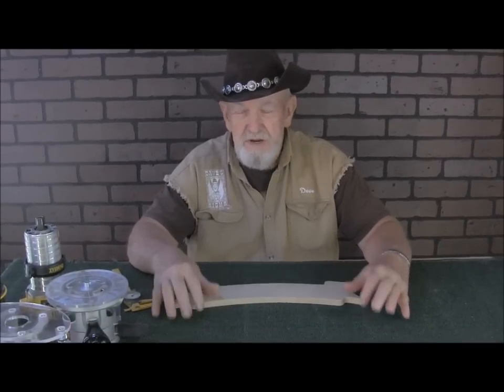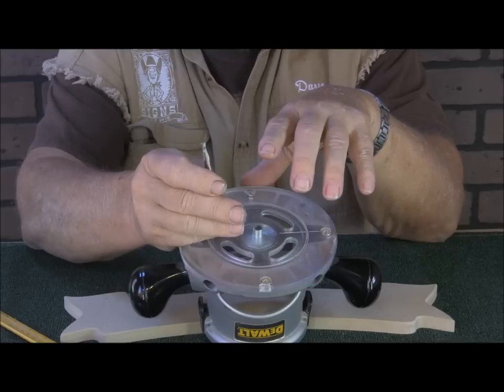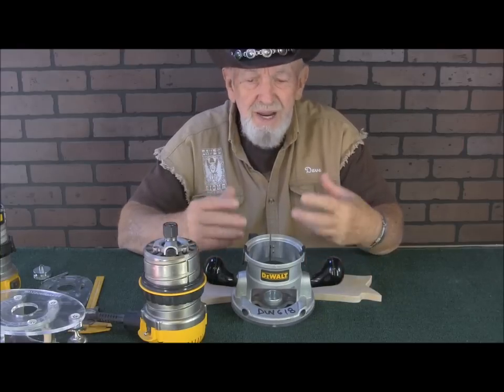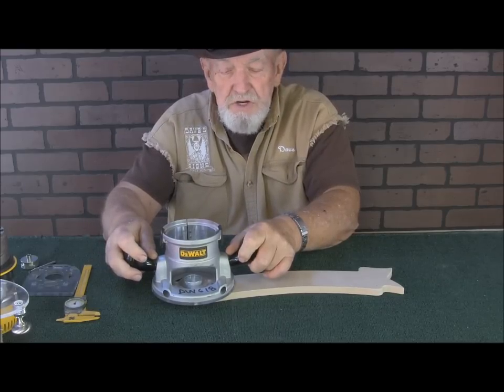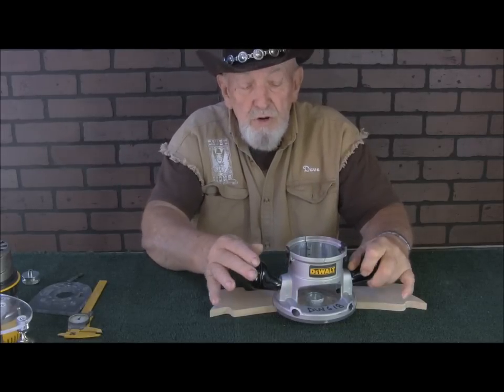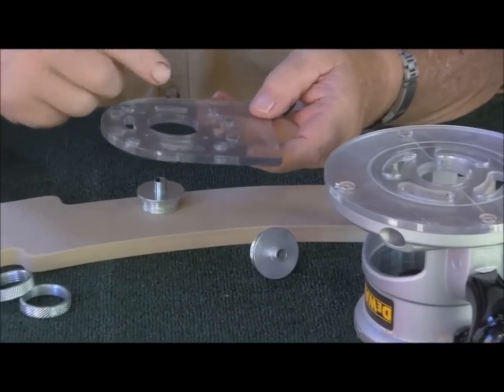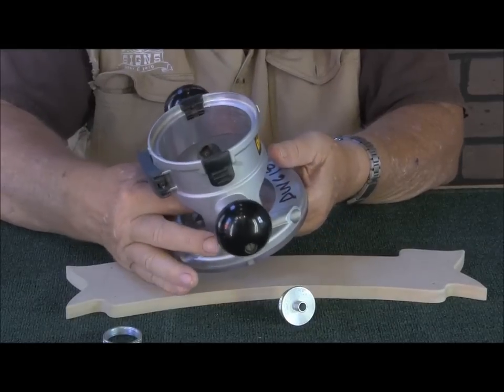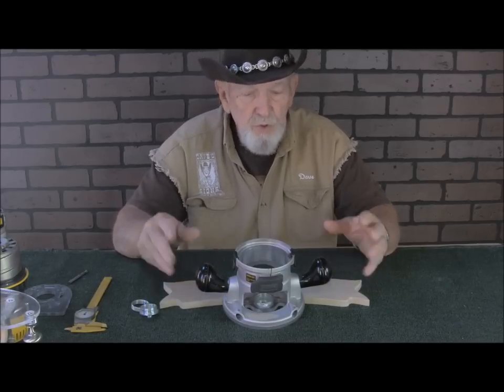#128 Update to Cutting Shapes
On this video Dave talk about some critical thing to remember when cutting shapes. Be sure also to review videos #7, #41, #42, & #69. You should actually watch them first before trying to cut out shapes with your router.